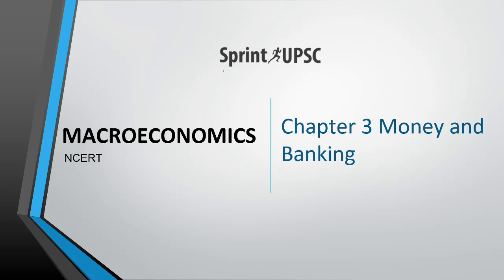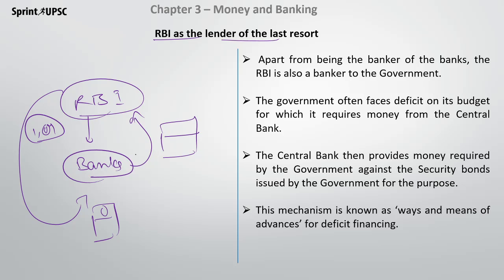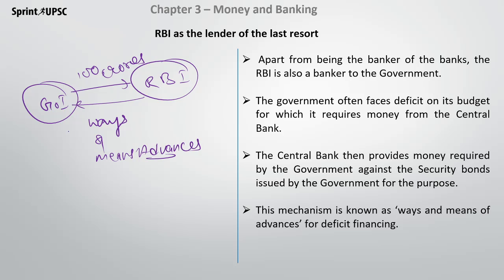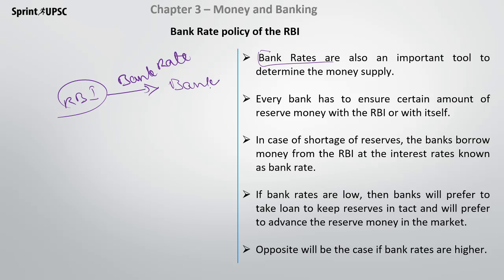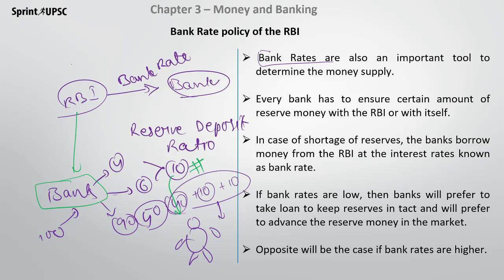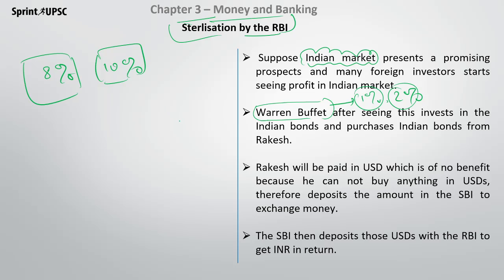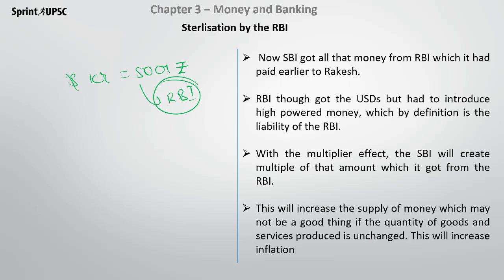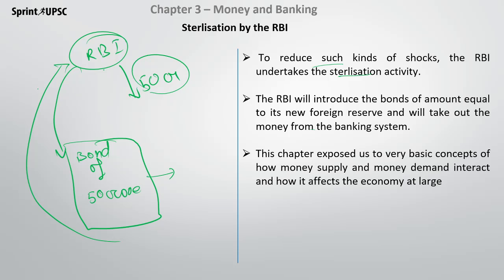Chapter 3 - Money And Banking - Part 5